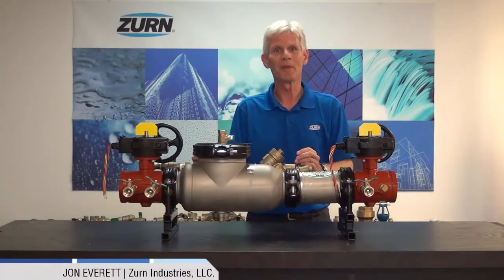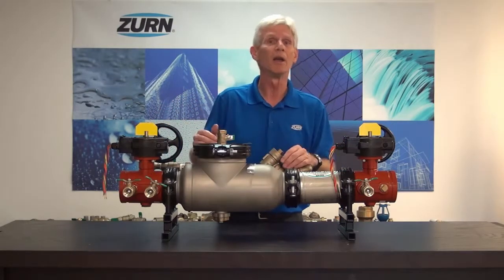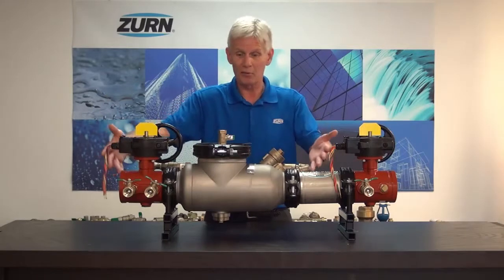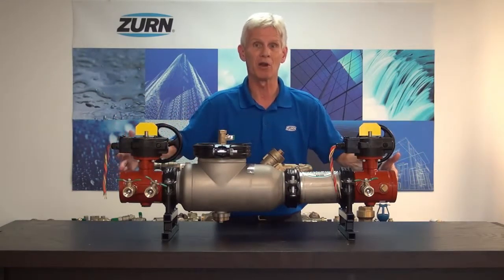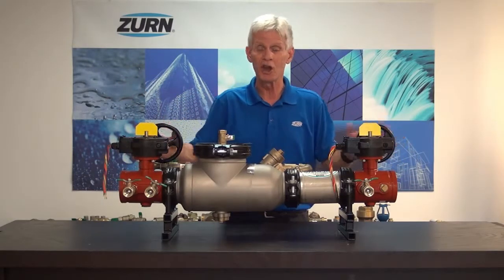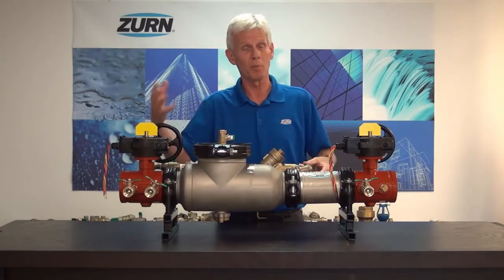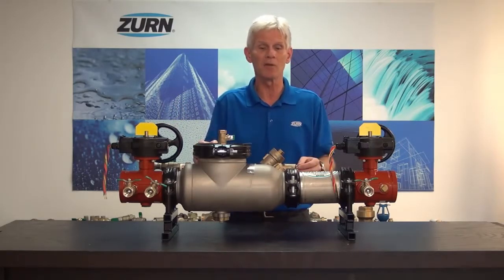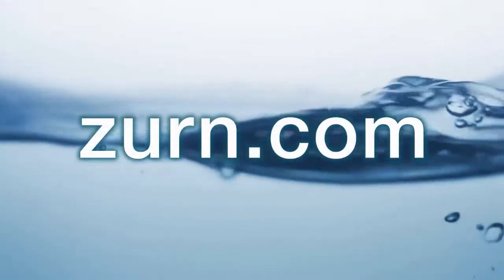Zurn Wilkins 300ASTDAR Series Stainless Steel Replacement Backflow Preventer Detector Assemblies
Are you thinking about changing out an old double check or reduced pressure principle detector assembly backflow preventer? Watch as our team explains the Zurn Wilkins line of stainless steel replacement backflow preventers.

Visit the 350ASTDAR and 375ASTDAR product pages on Zurn.com for more information!